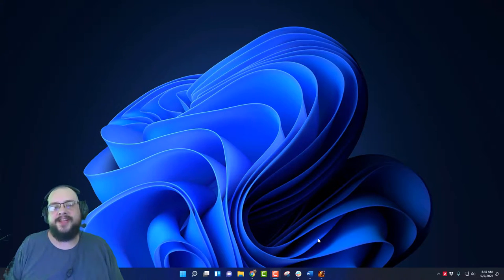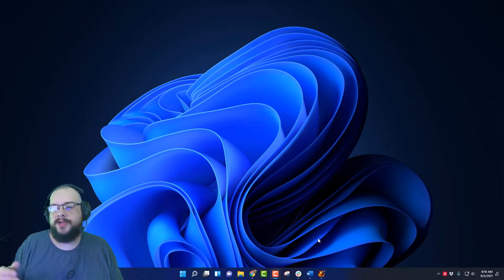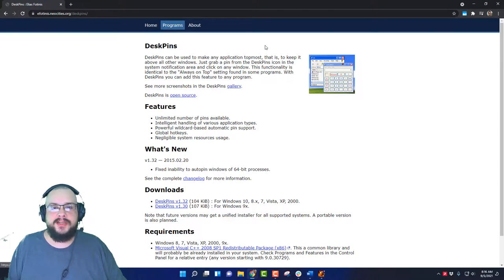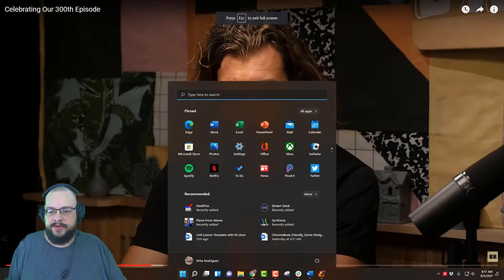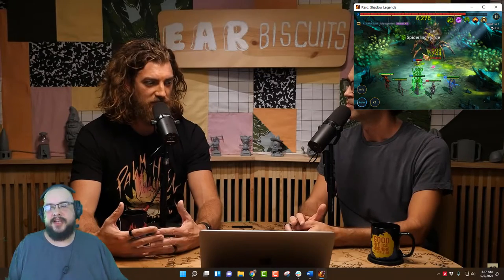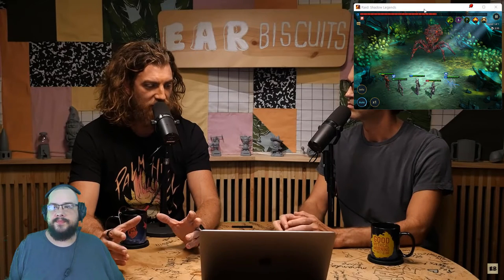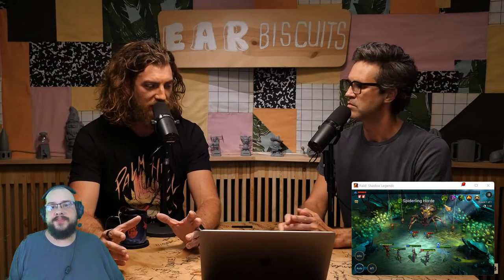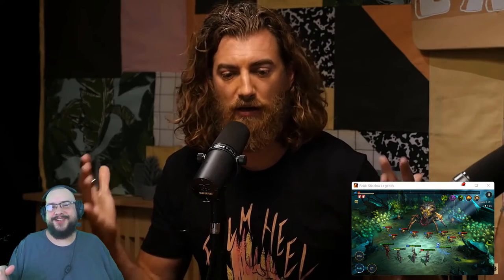Picture in Picture (PIP) Mode on Windows 10 (Make window always on top)